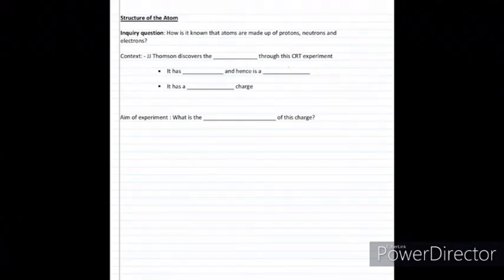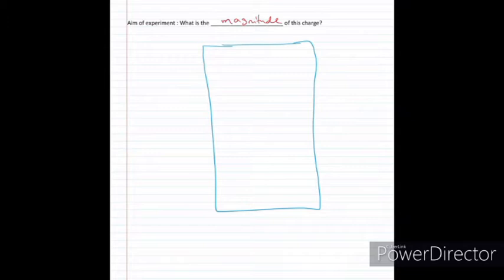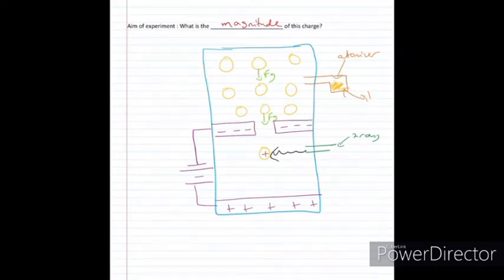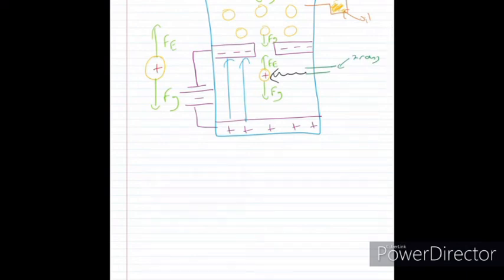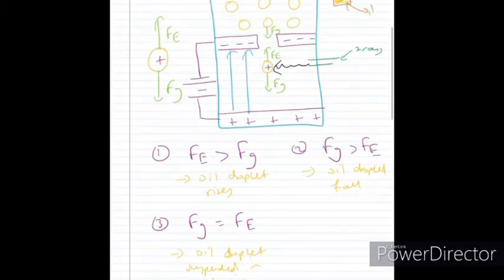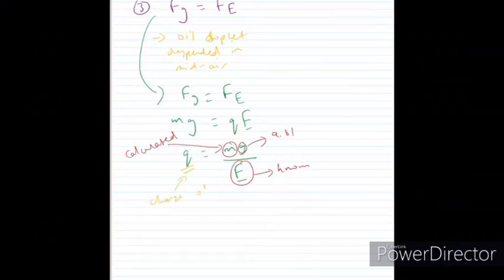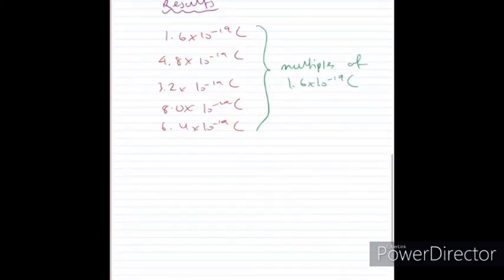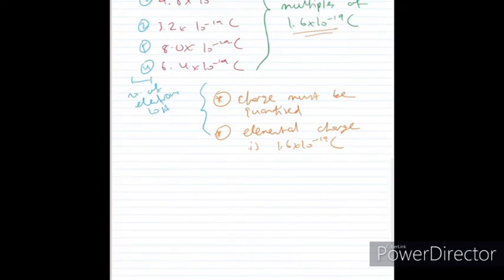Millikan's Oil Drop Experiment Explained - HSC Physics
This lesson of HSC Physics explores everything you need to know about Robert Millikan's oil drop experiment to quantify the mass of an electron.